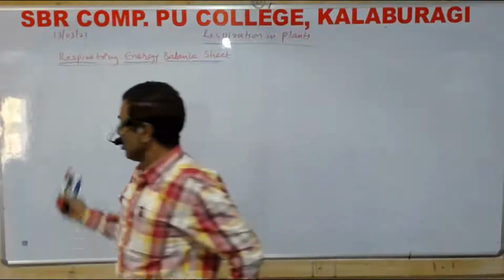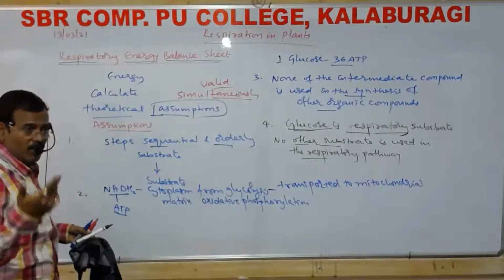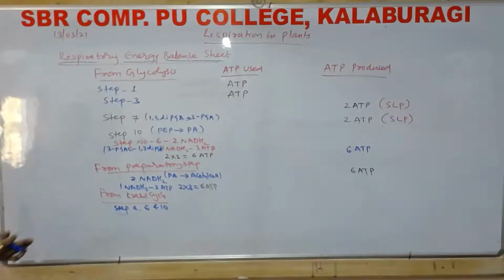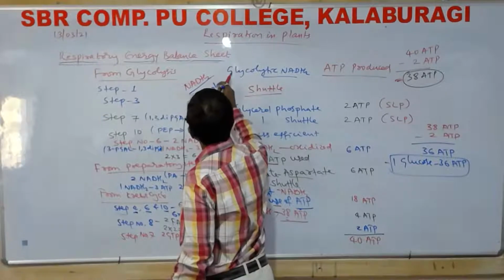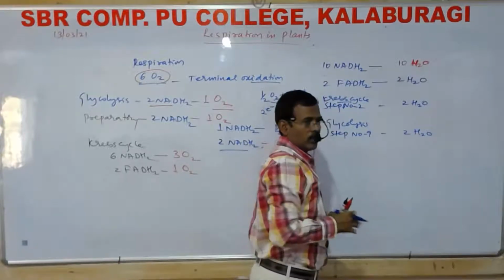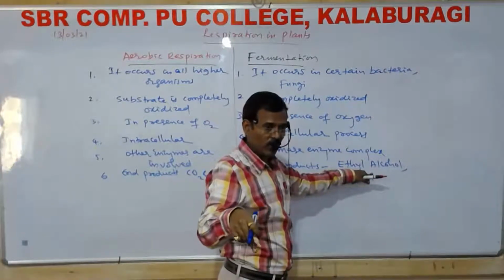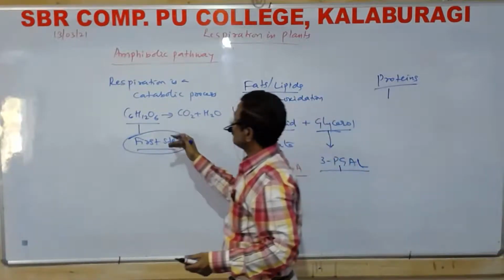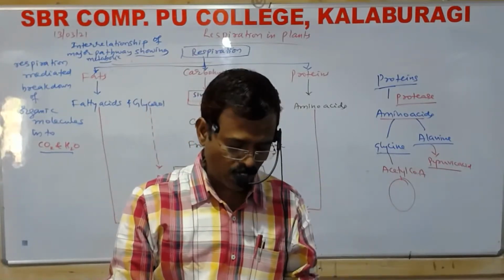BOTTANY - RESPIRATORY ENERGY BALANCE SHEET, AMPHIBOLIC PATHWAY